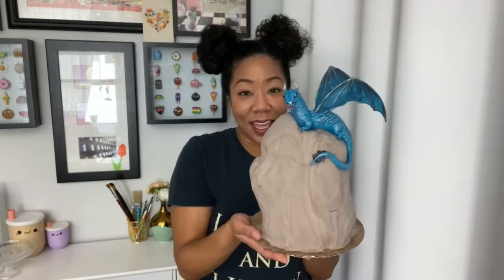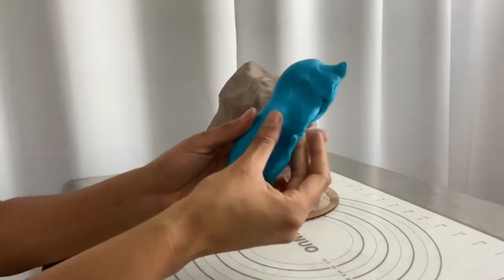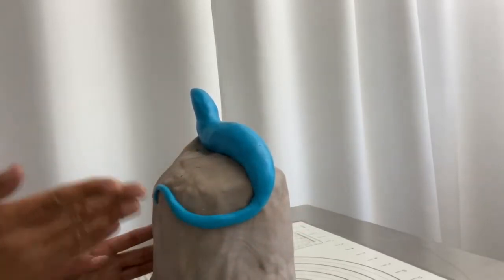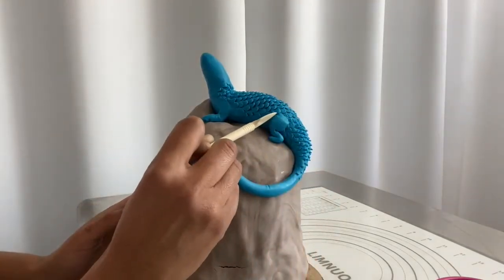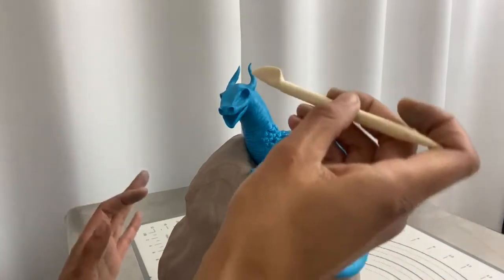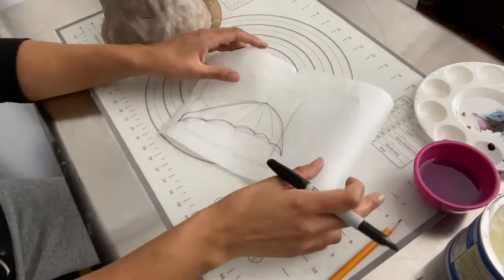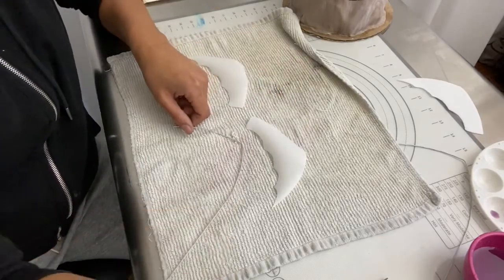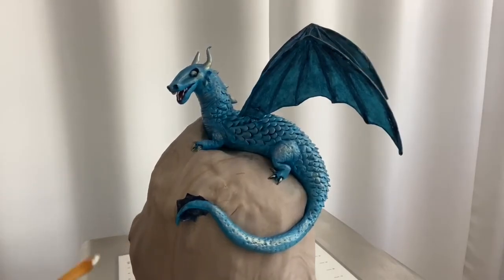How to Make a Dragon Figurine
In this dragon figurine tutorial, you will learn how to make the coolest dragon figurine! Learn how to make a dragon by watching this step-by-step instructional video. My hope is that the tips I provide will make creating a dragon easy and fun. For this dragon figurine, I use fondant, modeling chocolate, rice cereal treats, wafer paper, food color, petal dust and a couple of non-edible materials.

COMMENT with any tutorial ideas or questions.

And TAG me on Instagram with any of the work you've created using my tutorials. I'd love to see it and give you a shout out!